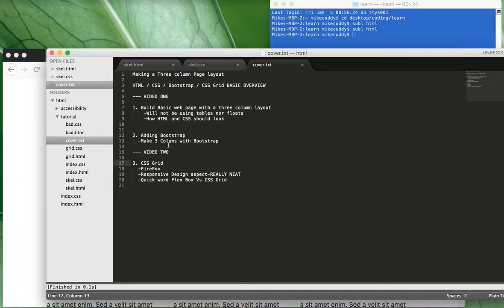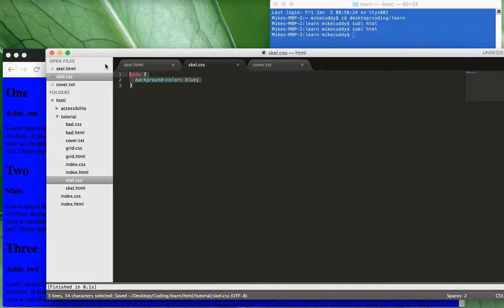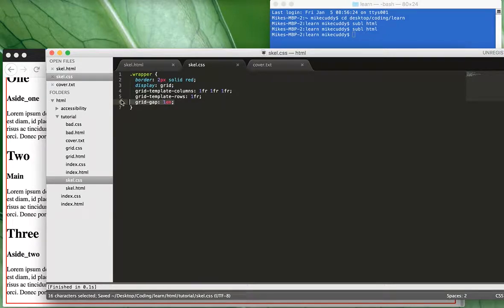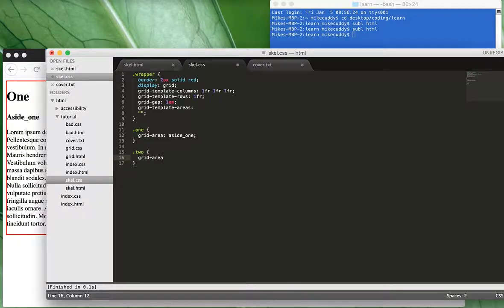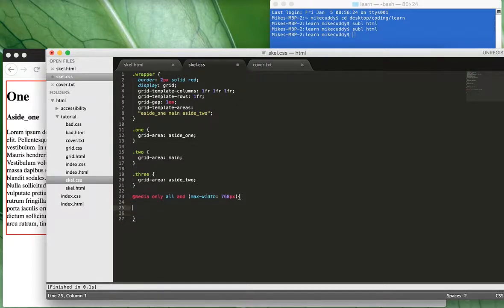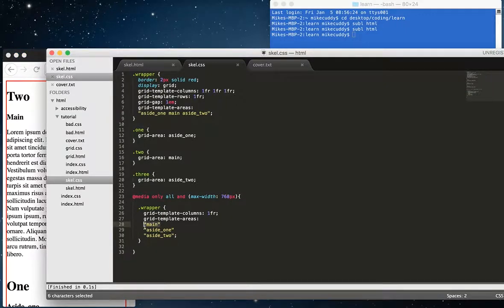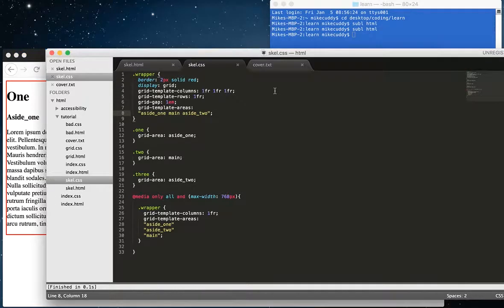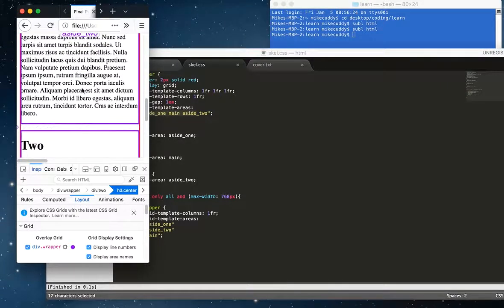3 column web page layout part 2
This will be using CSS grid to make a 3 column page layout. Part 2 of 2.